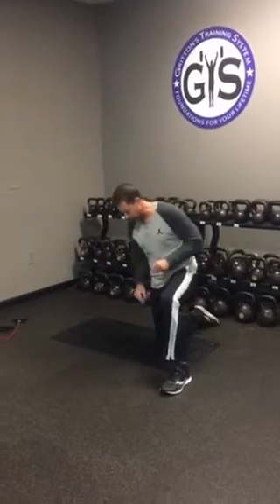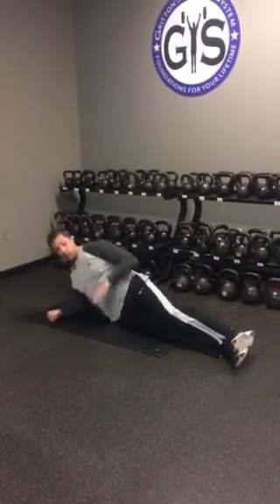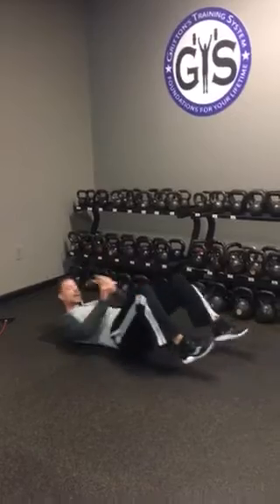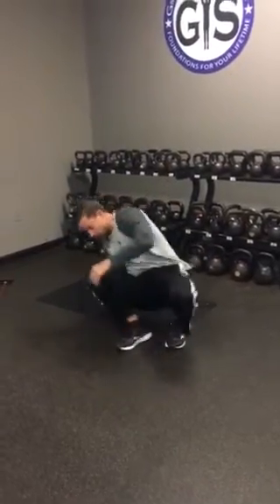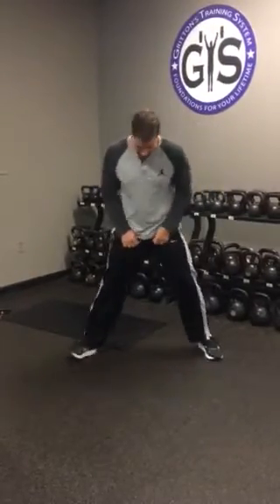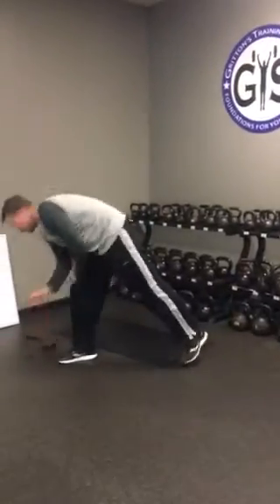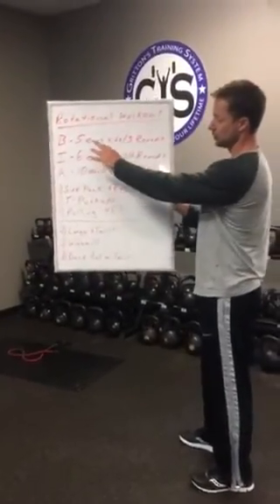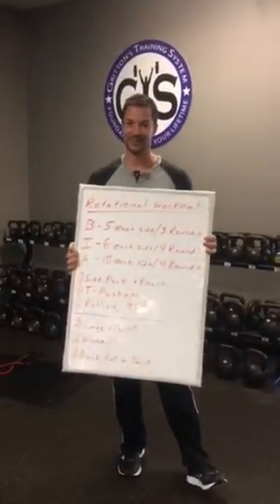Wednesday’s Rotation Workout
This workout is great for core work as it requires a lot of rotation and core engagement. Only thing needed is one resistance band.